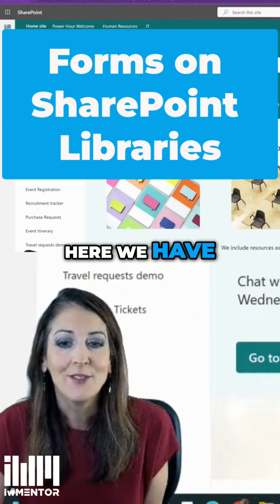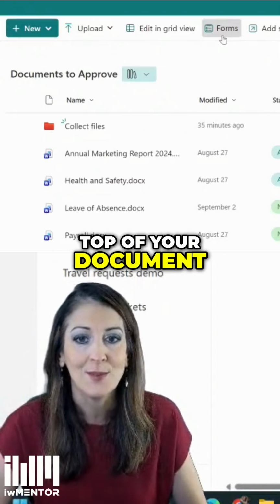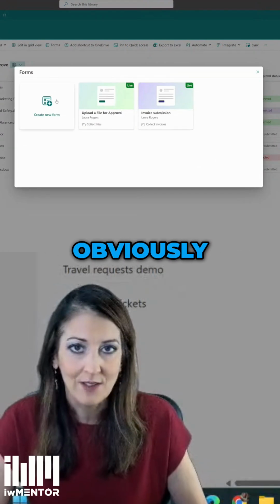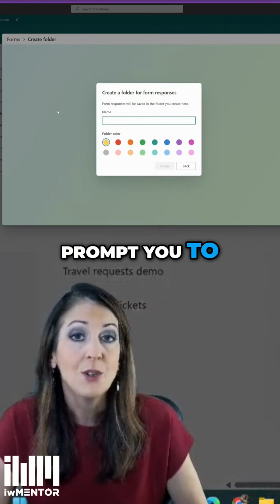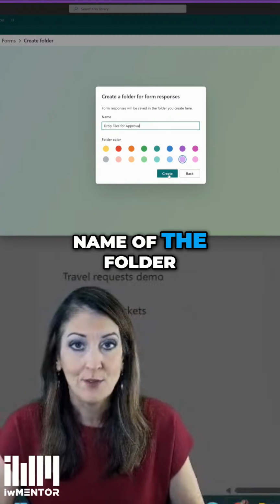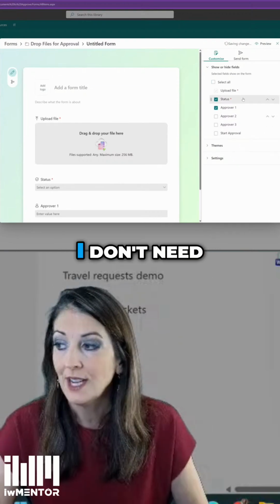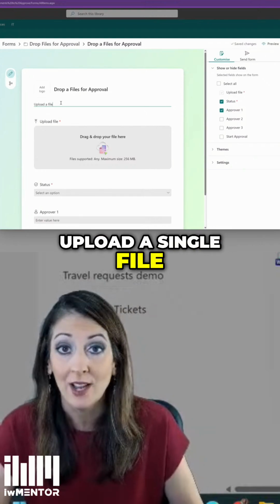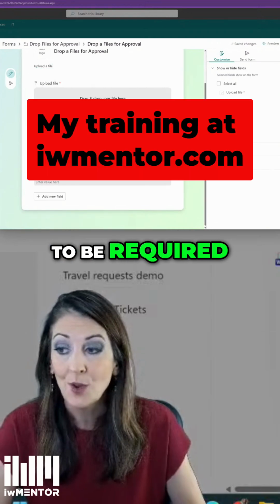SharePoint: New Forms Button in Libraries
There is a new FORMS button that allows you to create forms directly in a SharePoint library. Make users fill out required metadata easily, one file at a time, and they don't need to have access to the library!